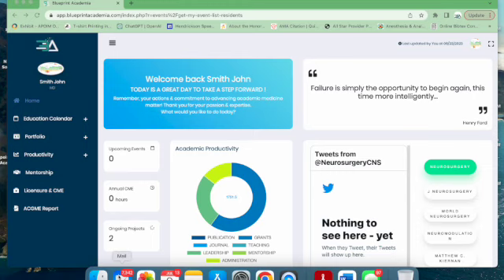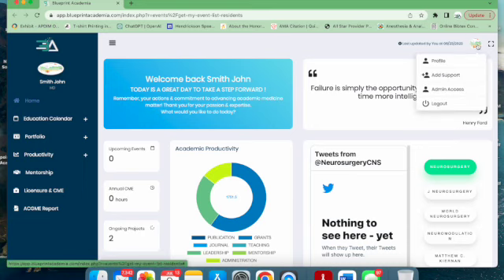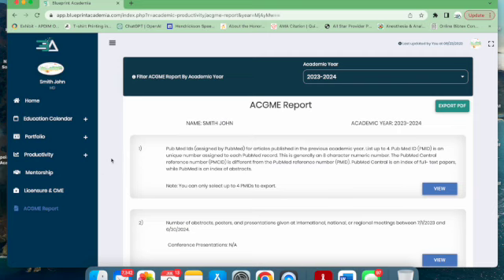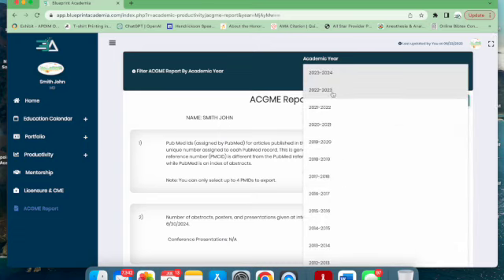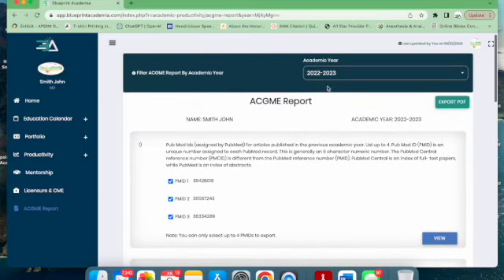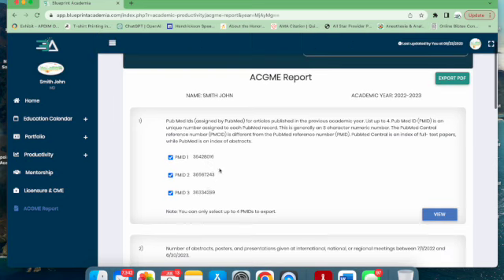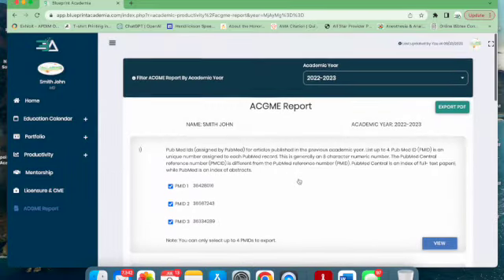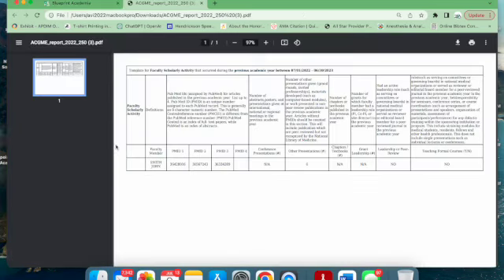Blueprint Academia: Creating your annual AGCME scholarly activity report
This brief tutorial gives you an overview of the ACGME report module within Blueprint Academia.

See how you can create your required annual scholarly activity report with a single click !